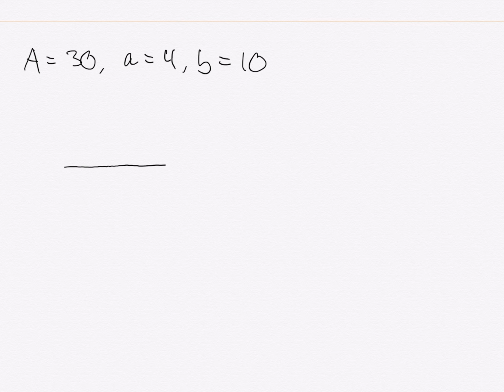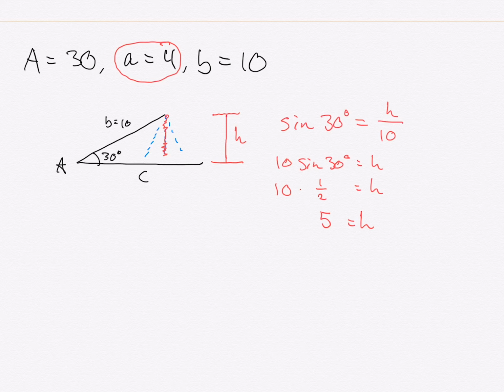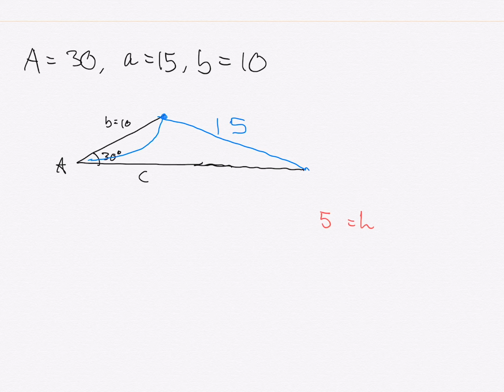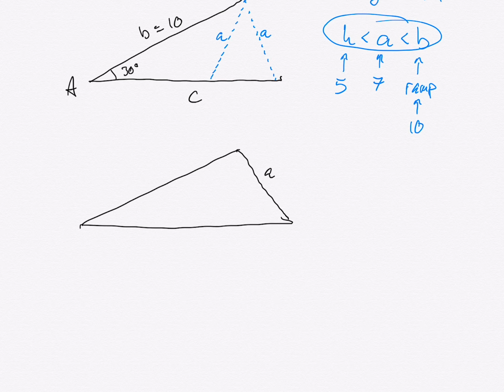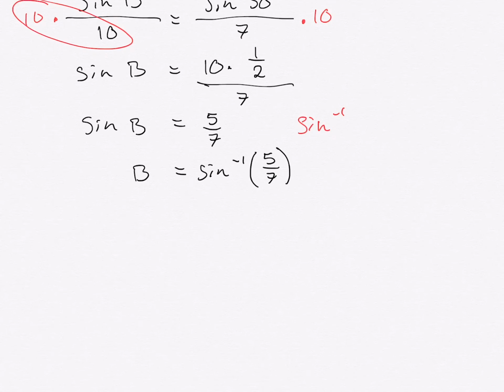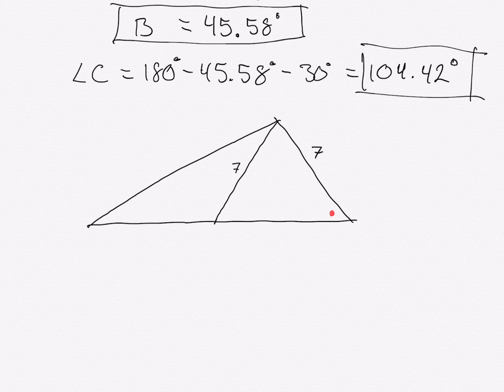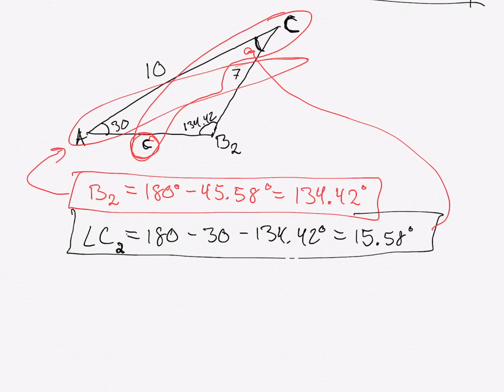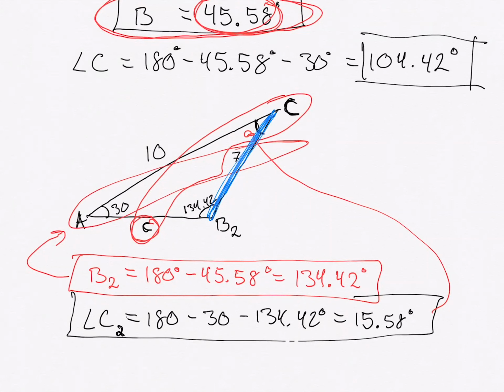Law of Sines - Ambiguous Triangle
In a side-side-angle (SSA) scenario, where the given angle is less than 90 degrees, there could result zero, one or two triangles.  This video candidly explores all possibilities. (Also, I had a slight head-cold, so please excuse my voice haha)